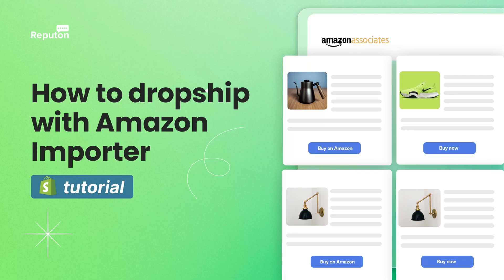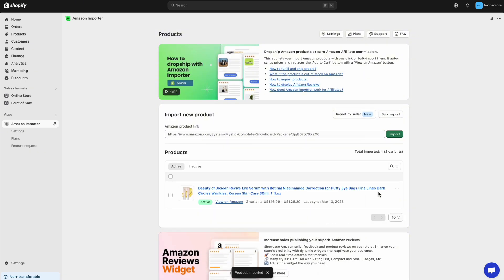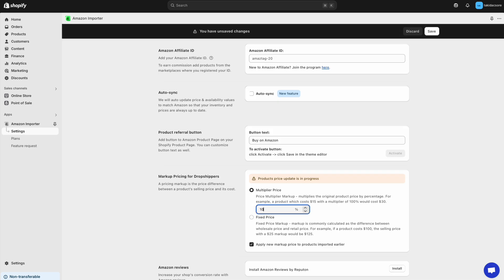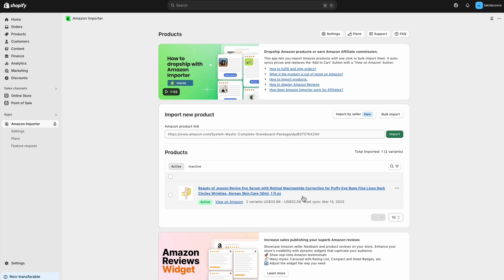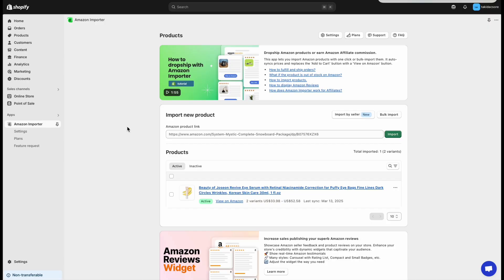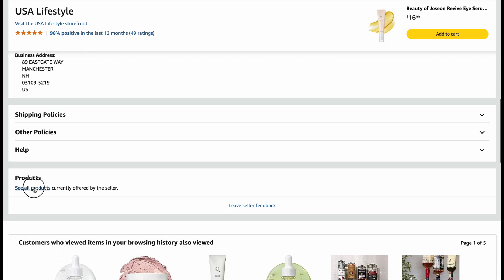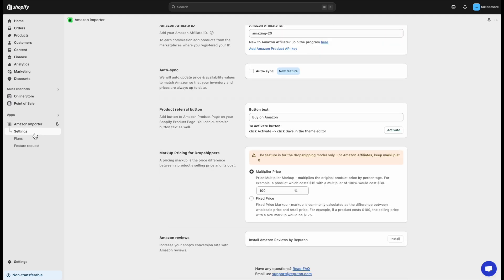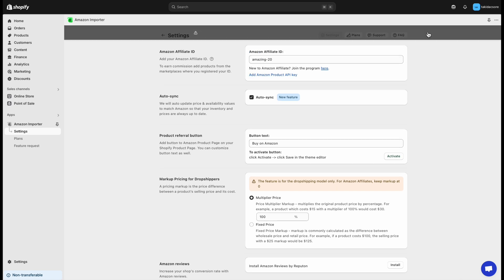Amazon Importer by Reputon: Onboarding Video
Learn to import Amazon products, set markup pricing, add Amazon Associates, and activate the "Buy on Amazon" button with Amazon Importer by Reputon.

00:00 Intro
00:05 How to import the product
00:15 How to setup markup pricing
00:31 How to add "Buy on Amazon" button
00:46 How to import products by seller
01:08 How to enable auto-sync